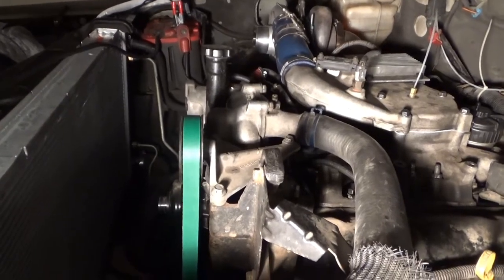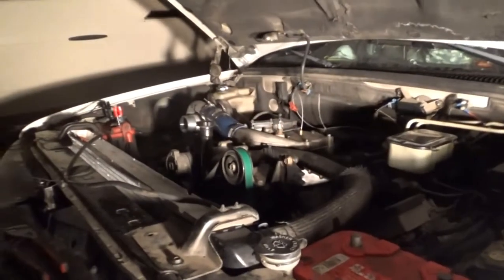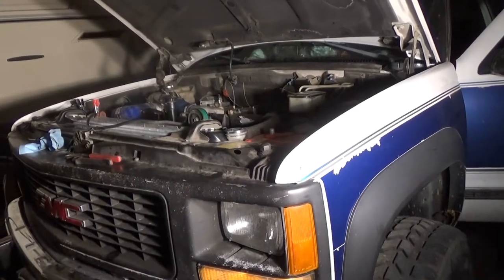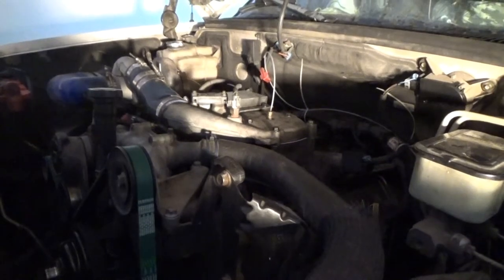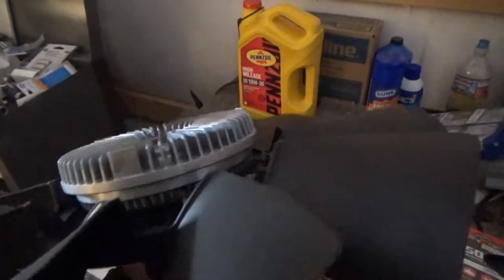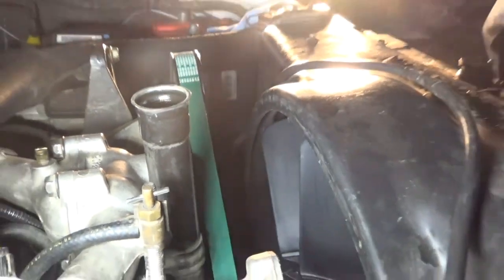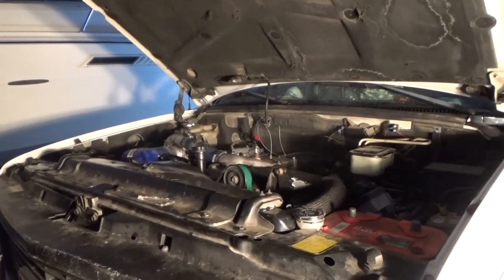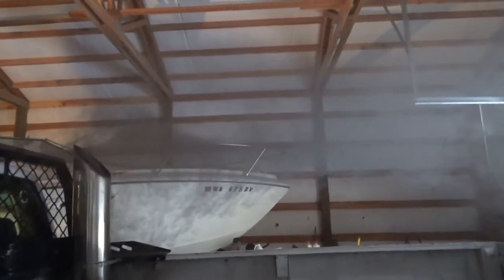6.5 first start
new injection pump and new cooling equipment, plus new timing chain